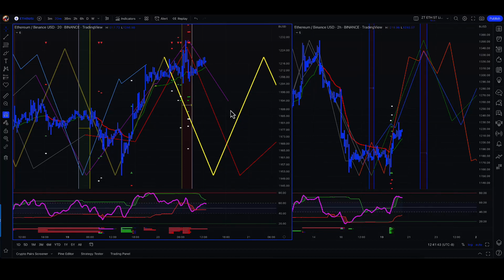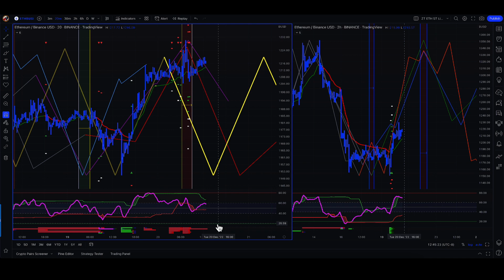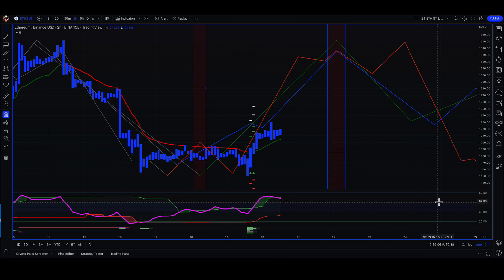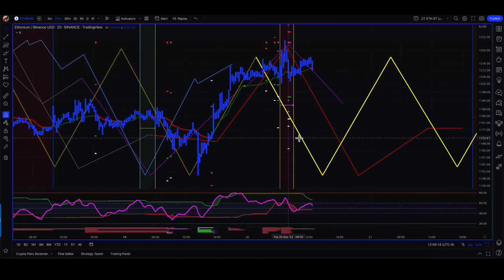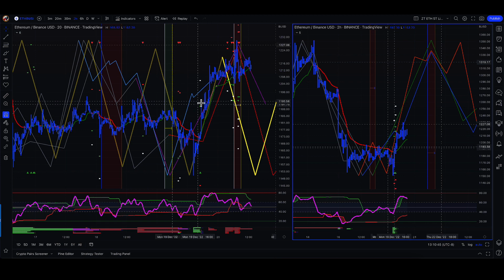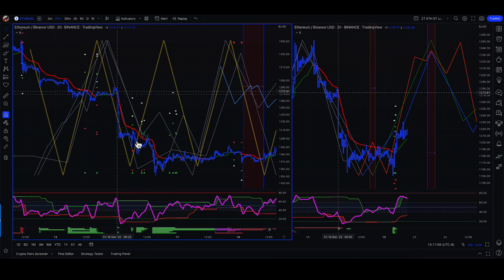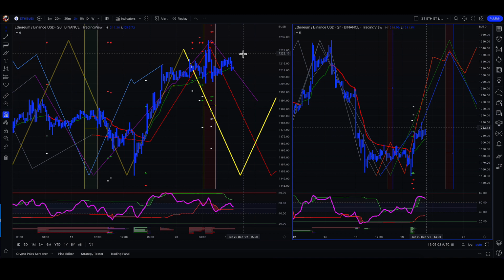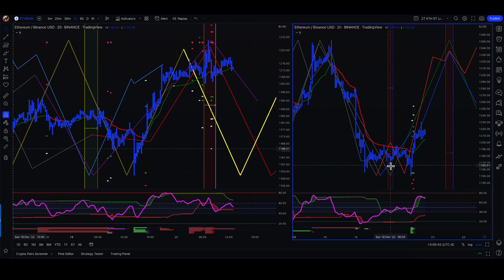Short Term Cycle Model Chart